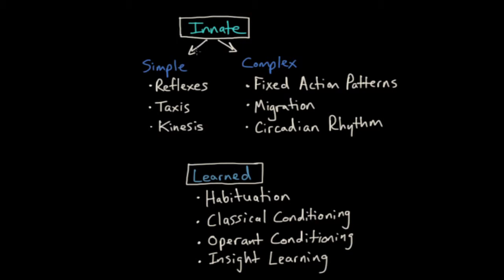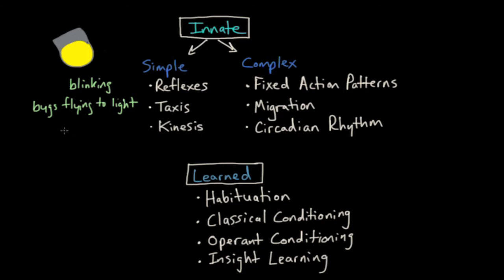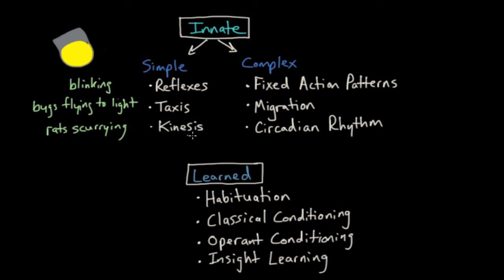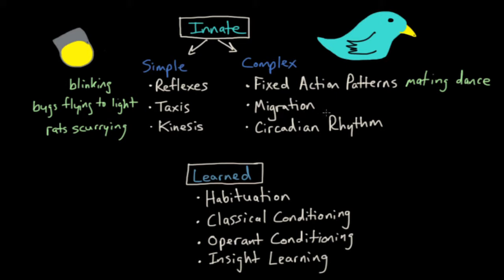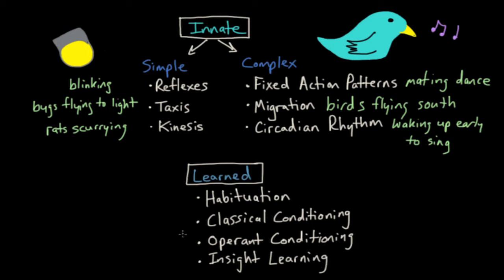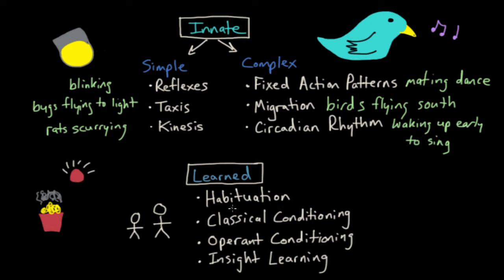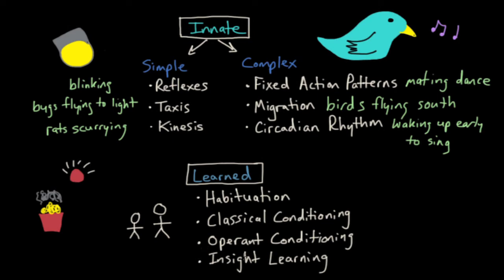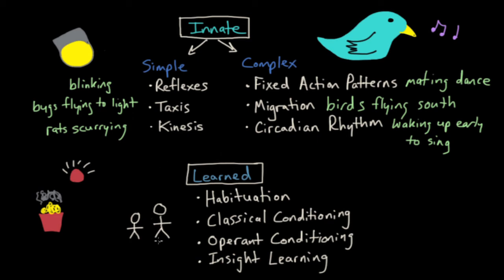Operant Conditioning: Innate vs. Learned Behaviors